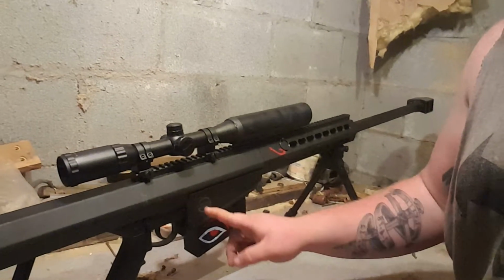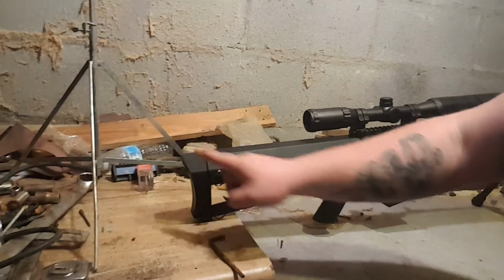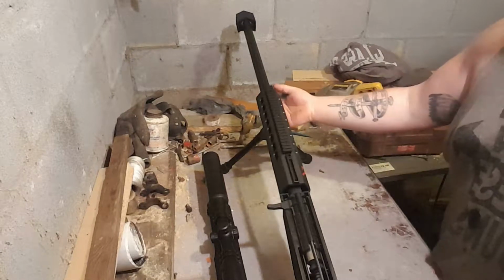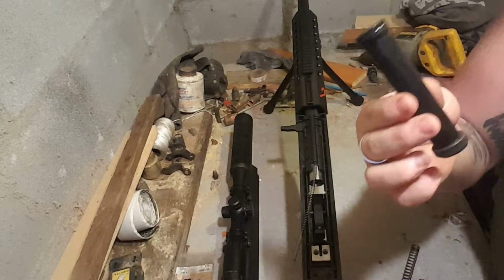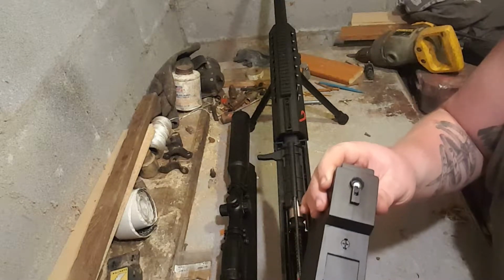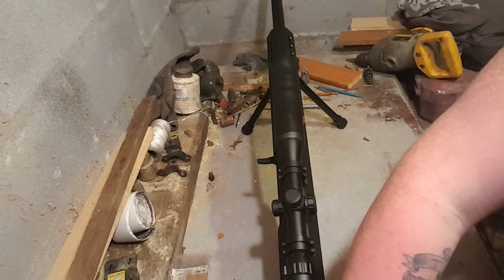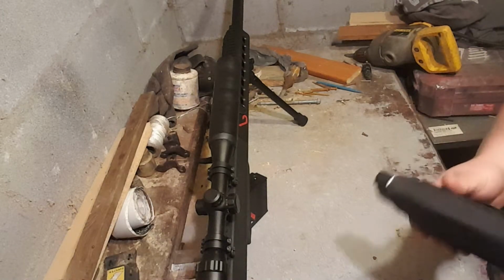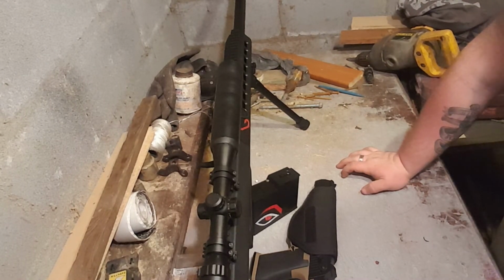THIS WAS FUN!!! first ever review (Lancer Tactical lt20b airsoft sniper)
Hey guys sorry for the brief hiatus, in the winter months outdoor creators are often slowed down and im just that, a primarily outdoor creator so please bare with me until the sun makes its long awaited journey back to the great mountain state. Hope you enjoy this video and if you do hit that like button and if you want to be notified of my future videos hit that subscribe button and tap that bell icon to keep up to date with my uploads, thanks!